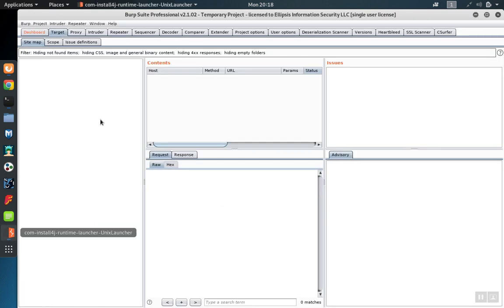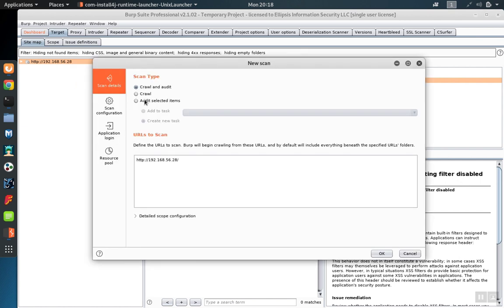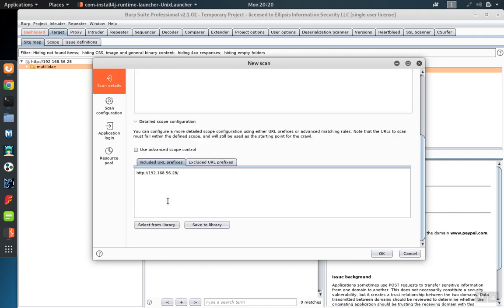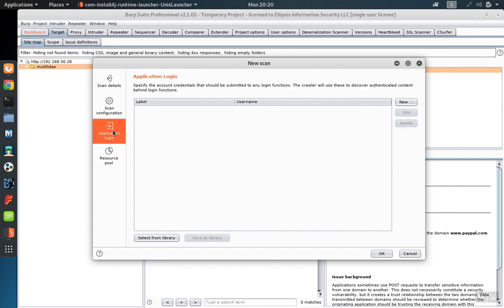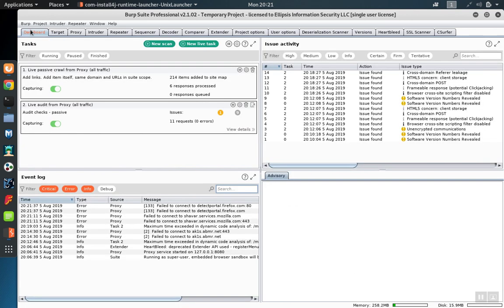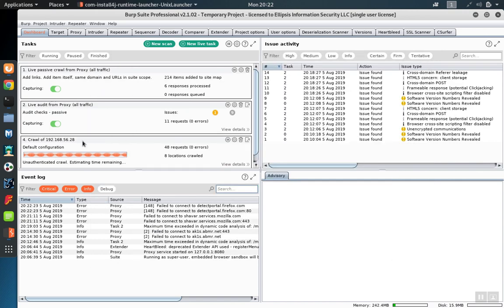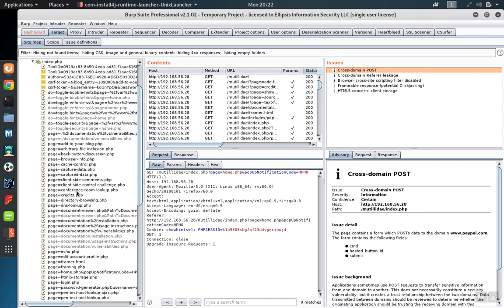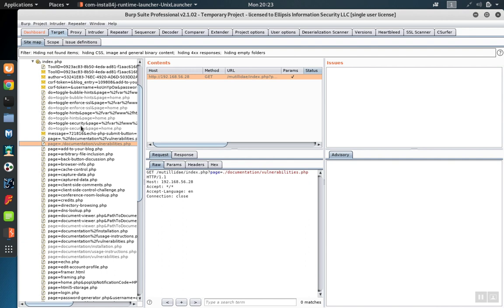Burp Suite 2 Professional: Crawling Apps Automatically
Note: This video applies to the licensed version of Burp Suite 2 Professional. This feature is not included in the Community Edition

Please help! The video series covers the most important features and configurations needed when using Burp Suite 2 Community Edition and Burp Suite 2 Professional. Burp Suite is sometimes called "Burp". Burp Suite 2 has replaced the original and Burp Suite 2 may be referred to as Burp or Burp Suite. In all cases, we are talking about Burp Suite Version 2. Burp Suite is a set of tools used to test web and mobile application security. The software is often used in penetration testing, bug hunting, and bug bounty programs. The vendor is Portswigger founded by Dafydd Stuttard.